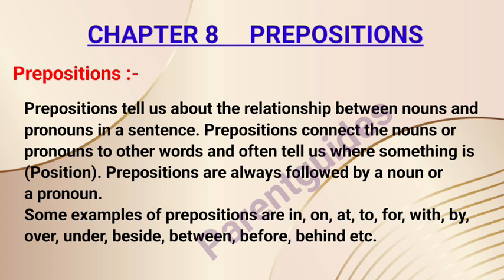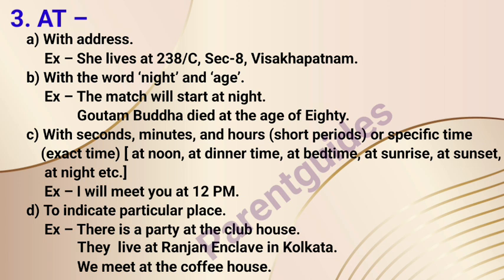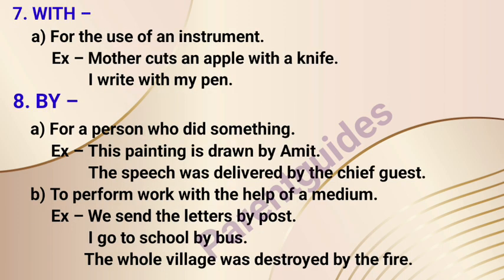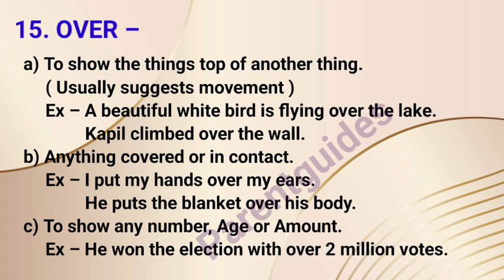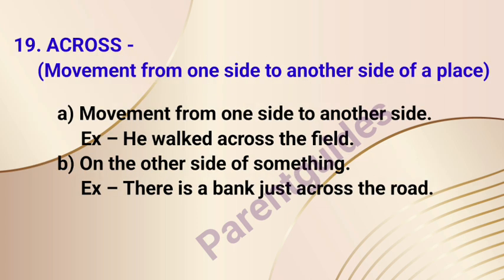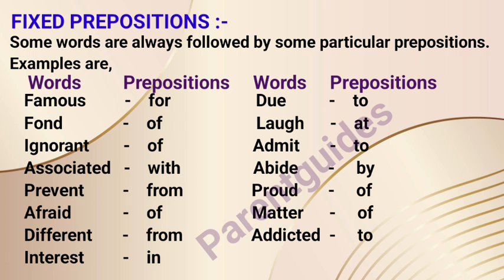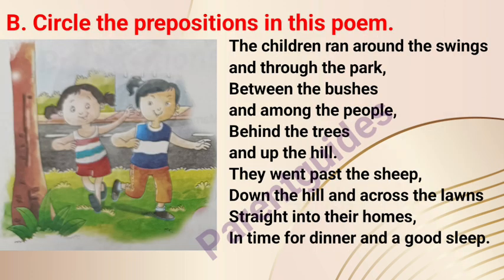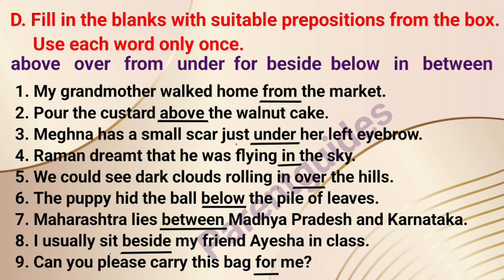Class 4 English Grammar CH 8 - Preparations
Class 4 English Grammar Chapter 8 Prepositions